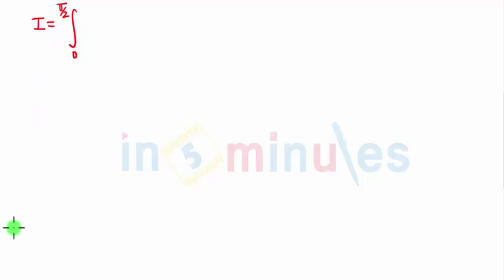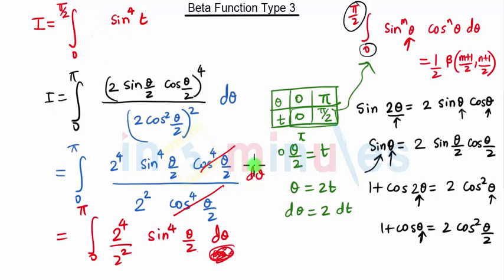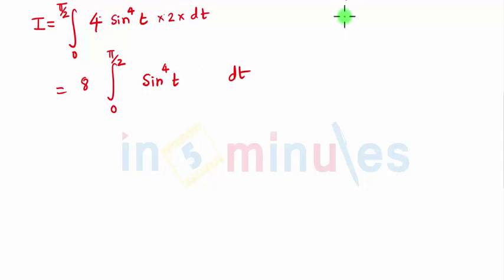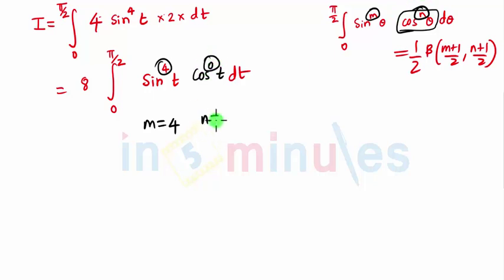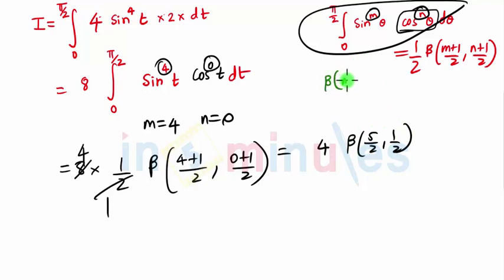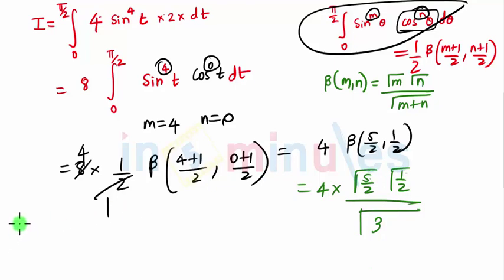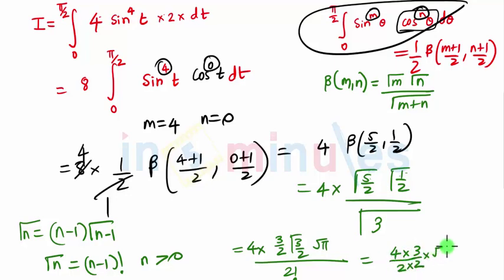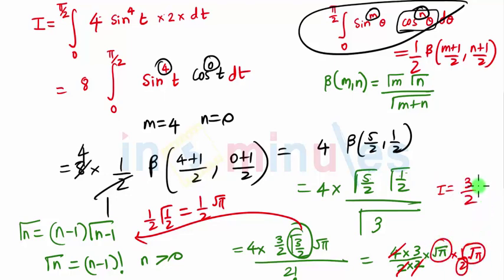Module2_Vid_a41_Beta and Gamma functions and its properties._Beta Function Problem 3 Type 3 Part 2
This Video Gives the solution to a problem on Beta Function Type 3

Pre-requisite video -